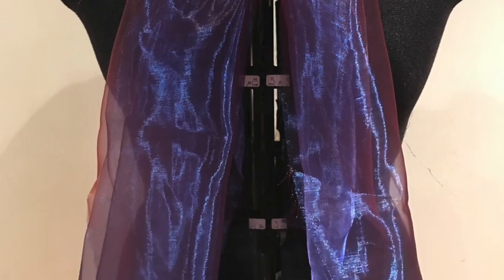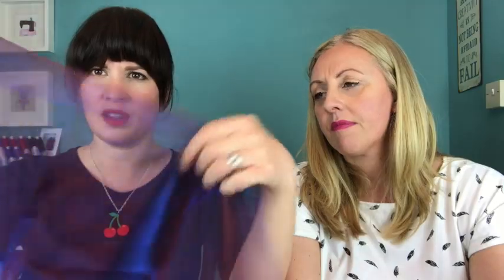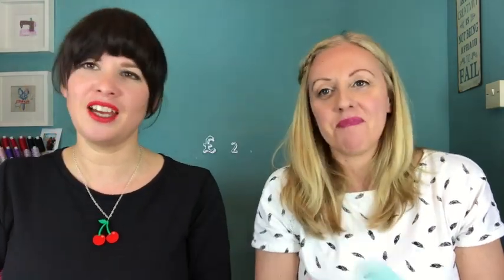Guide to fabrics | Types of Synthetic fabrics | Kinds of Synthetic fabric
This is the fifth in our series Guide to Fabrics. We take an in-depth look at all of the different types of synthetic fabrics. This video is all about the different kinds of Synthetic fabrics for sewing.

Chiffon 8:00
Organza 8:35
Georgette 9:45
Challis 11:00
Peachskin 13:00
Crepe du chine 13:50
Satin Backed Crepe 15:00
Double/Triple Crepe 16:00
Sateen 17:20
Gaberchino 18:37
Brocade 19:30
Taffeta 21:00
Stretch Velvet/Velour 23:00

Please note that we are not fabric experts (unless you count hoarding and stroking!) but rather fabric enthusiasts. Everything we say in this series of videos is based on our own research and is aimed at the home dressmaker who wants to know more about fabric. We have not been able to cover all fabrics, weaves and fibres in these videos but we hope that what we have covered is of some help. If we have made any errors, please feel free to message us and let us know.